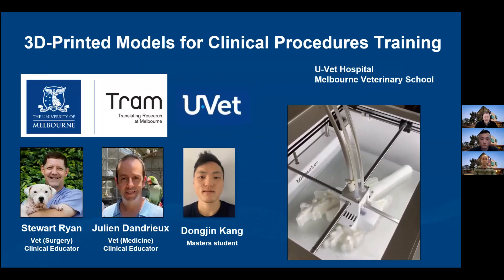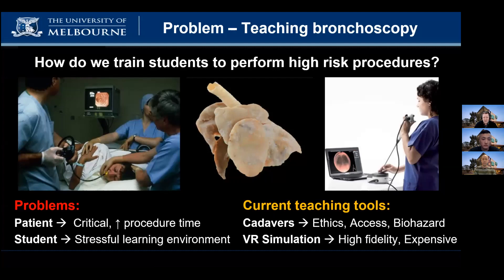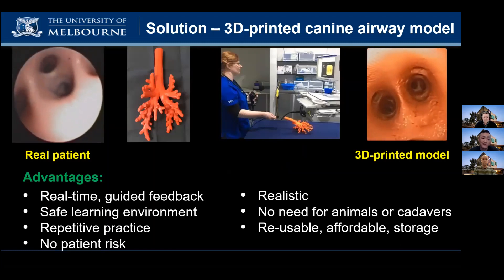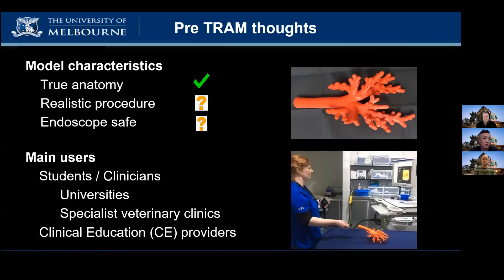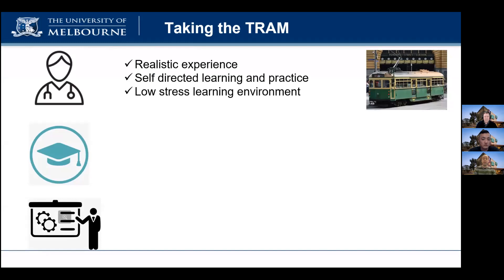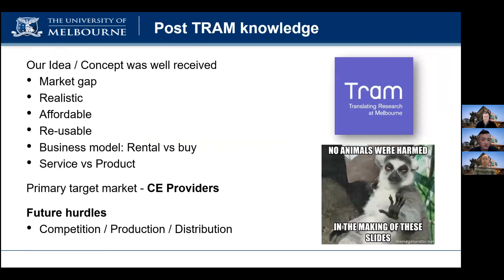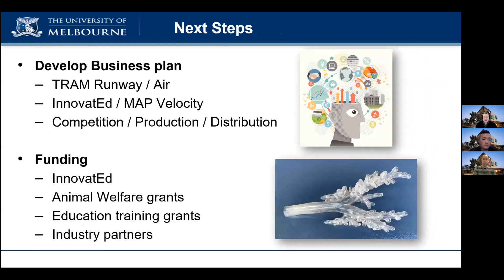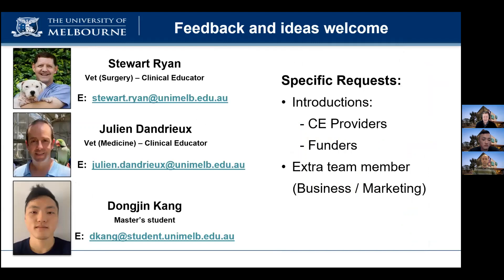2021 TRAM Track Presentation Day | 3D Printed Models for Clinical Procedures Training